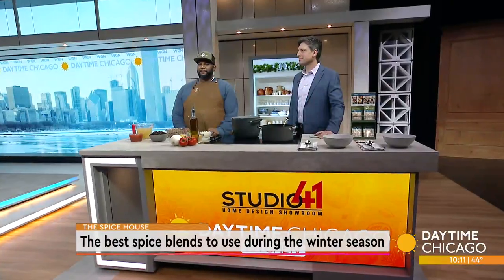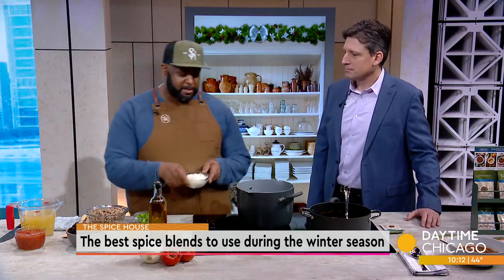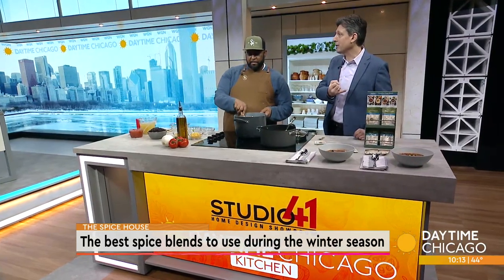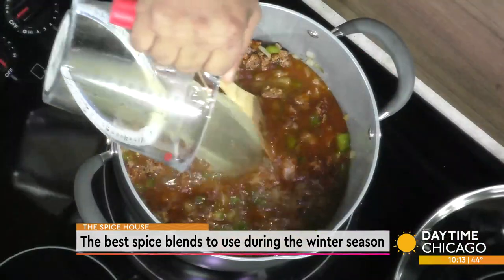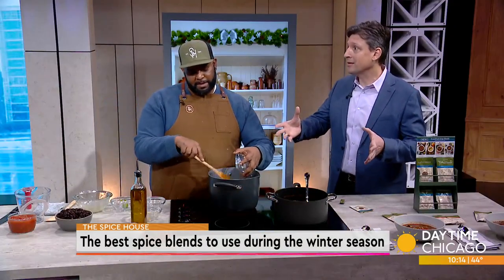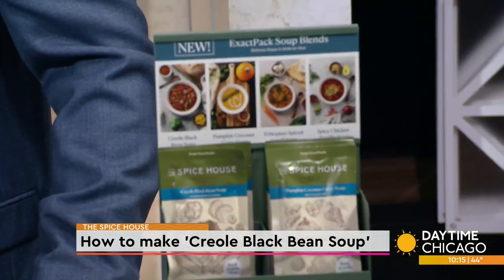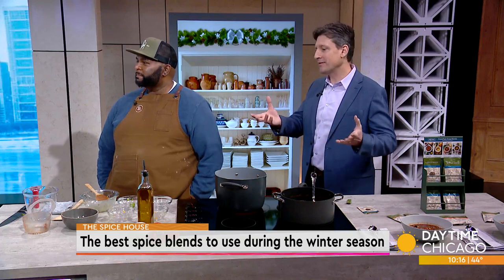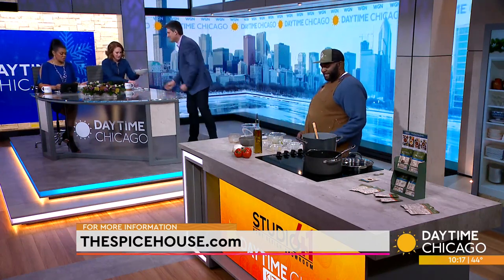The best spice blends to use during the winter season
Cooking doesn't need to be intimidating and choosing what spices goes into your dishes doesn't need to be a challenge. Alex Wilkens and Lonnie Romero from the Spice House are here in our Studio 41 kitchen with an easy to make soup perfect for this winter season.